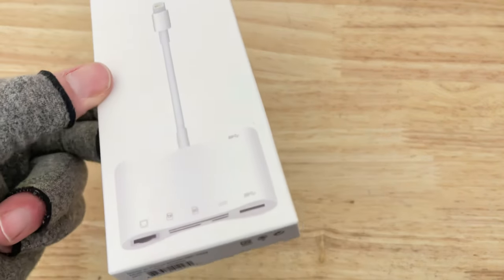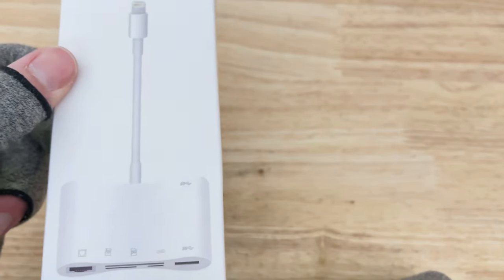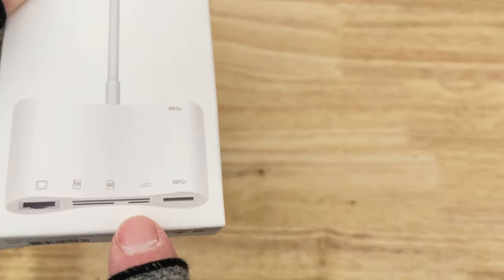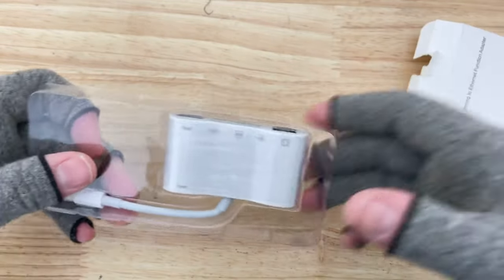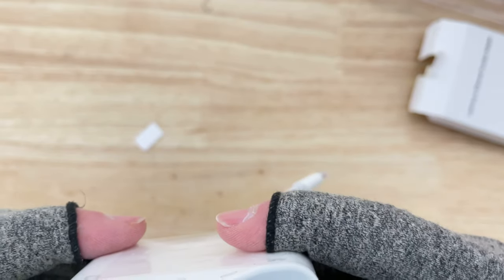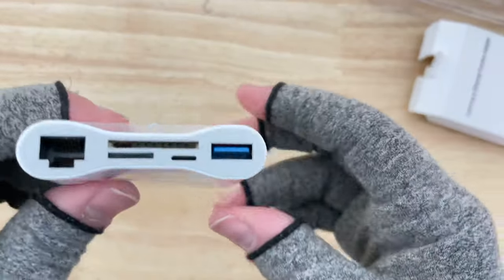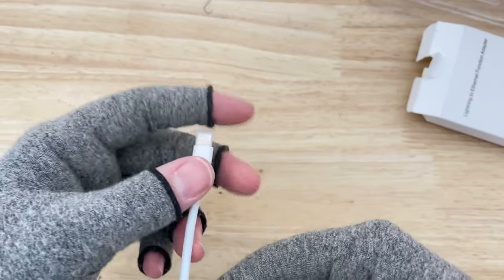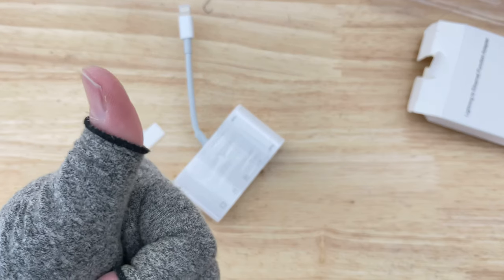Best iPad Adapter? YiKaiEn 6-in-1 RJ45 Ethernet SD SDHC Card Reader 2X USB 3.0 Keyboard Mouse Camera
YiKaiEn 6-in-1 RJ45 Ethernet Adapter for iPad iPhone iPod with SD SDHC Card Reader, 2X USB 3.0 Works with Keyboard Mouse and Camera